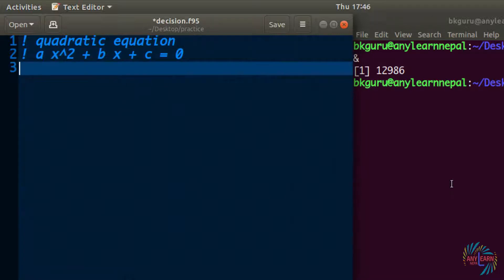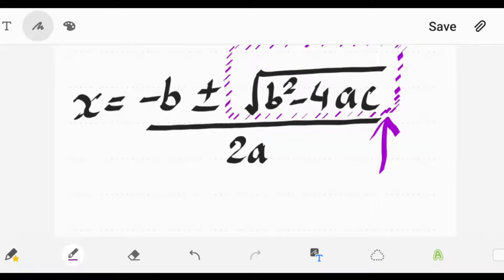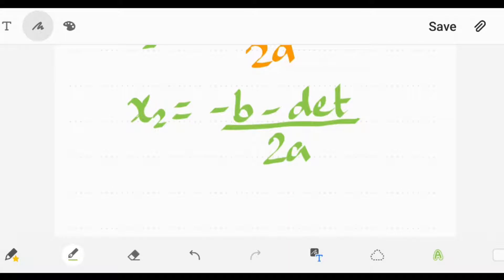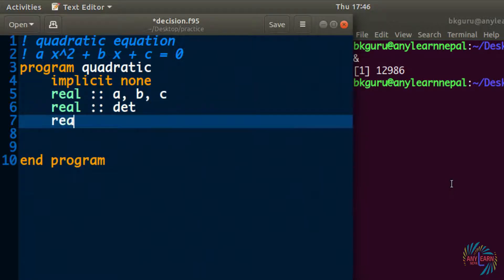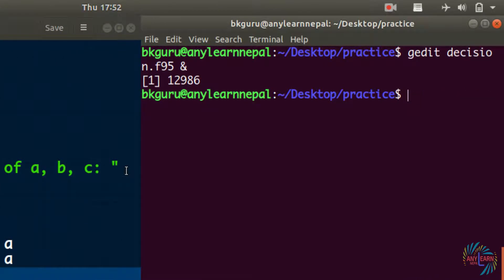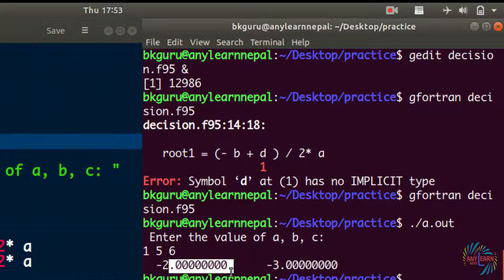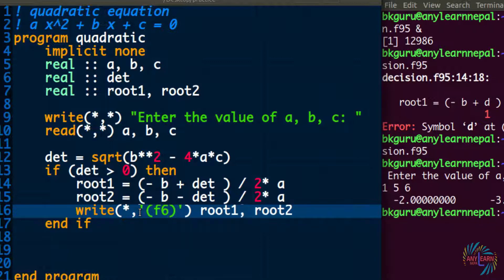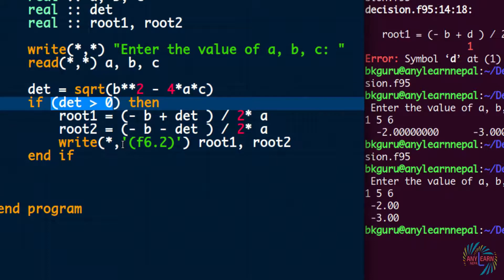Learn Fortran Problem Solving 2 | Fortran Tutorial 10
Learn Fortran. Know Fortran problem solving methods in this video of Fortran tutorials. This video can also be considered as Fortran tutorials for beginners.
Problem solving is another example of numerical methods. Here you will face some Fortran questions and you will get the solution to it. I have included some Fortran examples to clarify the Fortran previous lessons. Here is one quadratic equation solving using a Fortran code.
This video is a part of series of FORTRAN Programming Tutorials especially focused on the Physics student for numerical computation.
But anyone who is interested to learn can get the fullest of FORTRAN programming language from this video.
This video is focused on :
a) problem solving by Fortran
b) solve the quadratic equation by Fortran
c) Fortran complex data type